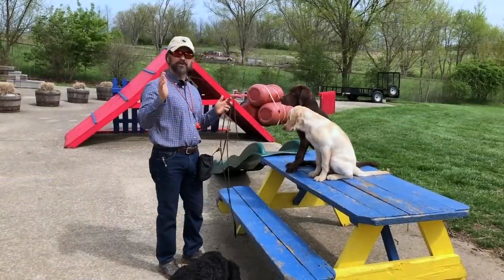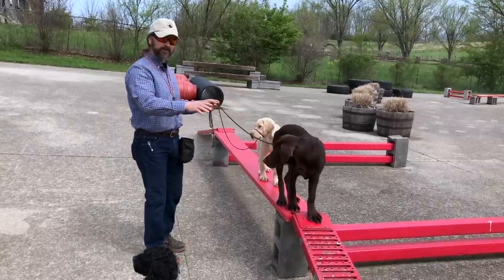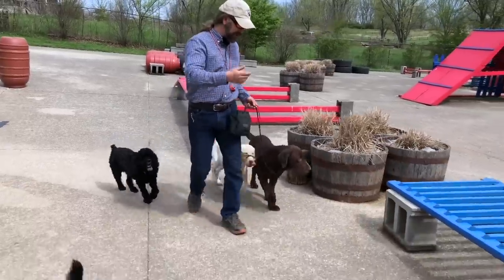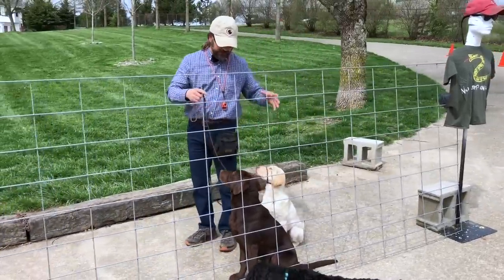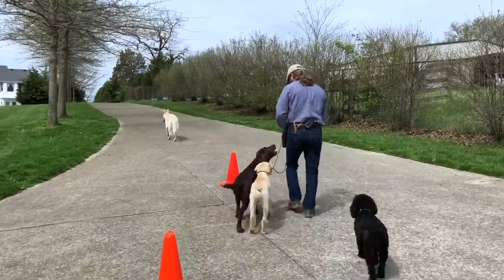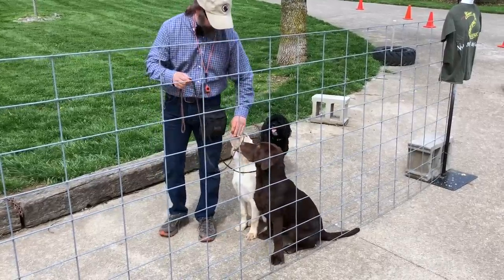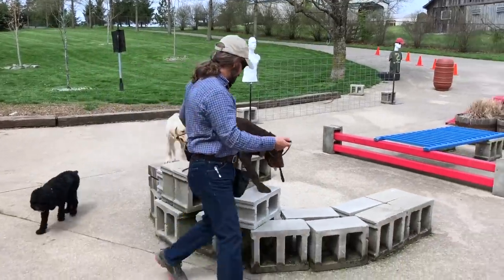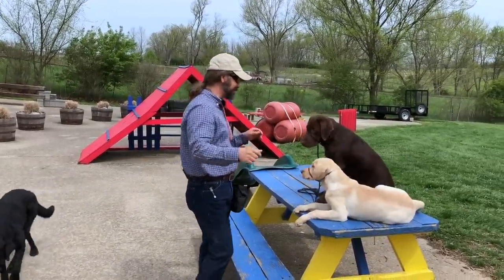Train Two Labrador Retriever Puppies At The Same Time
Some thoughts about two training multiple puppies in one session. I hope you guys enjoy!

Here's a link to my Instagram if you would like to see some cool photos